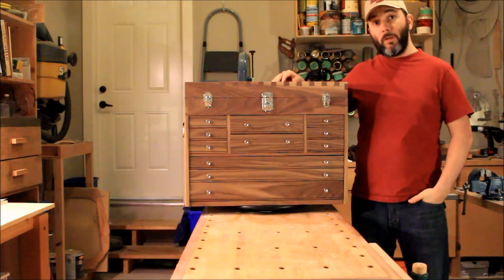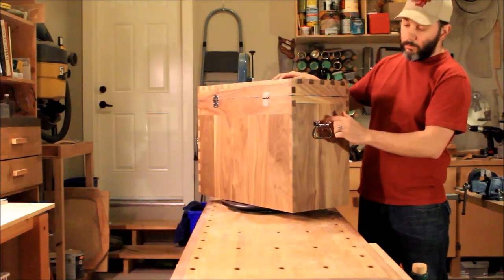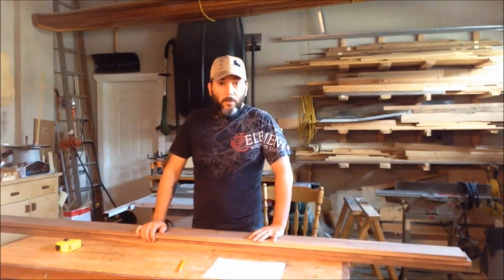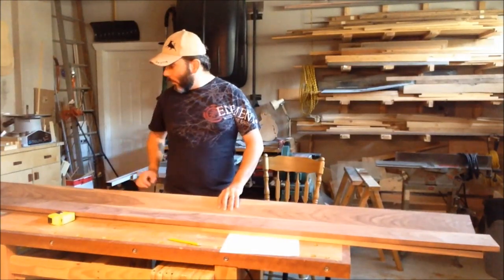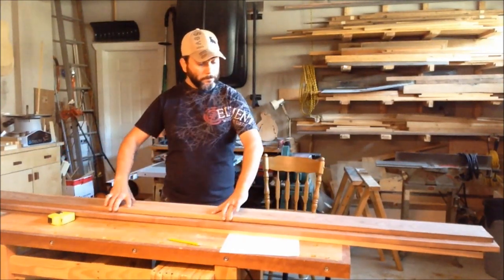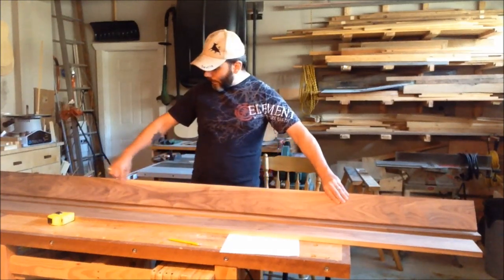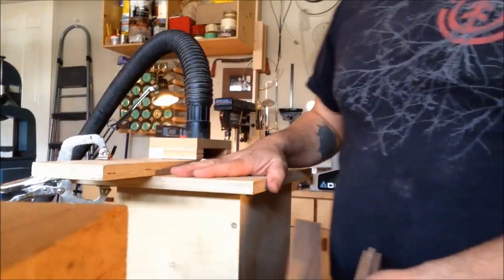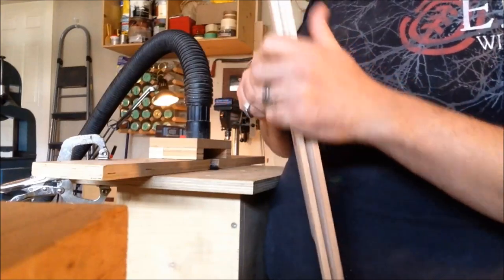How to Make a Dovetail Tool Chest Part 1 (Wood selection & Cutting Parts)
This is the first video in a serie of 8 on how to make a Dovetail Toolchest.

TOOLS & CONSUMABLES

1:54 Material layout
3:51 Cutting parts
5:07 tongue and groove
7:06 glue up of the back
11:28 Sides clean up